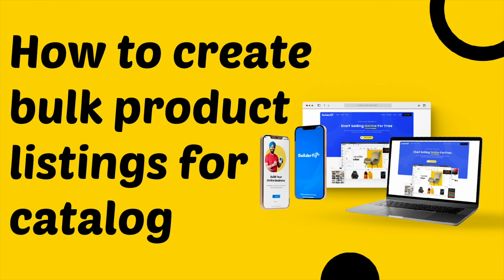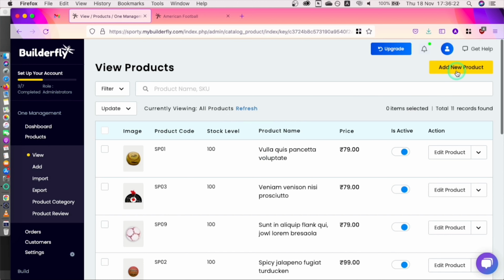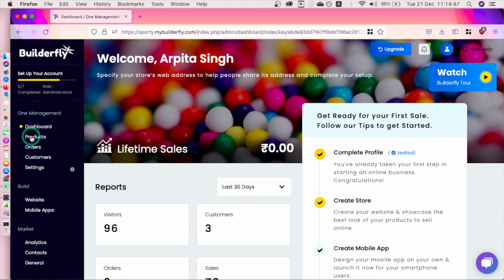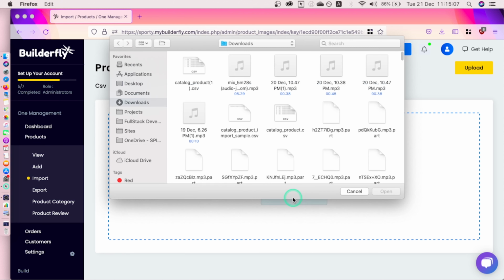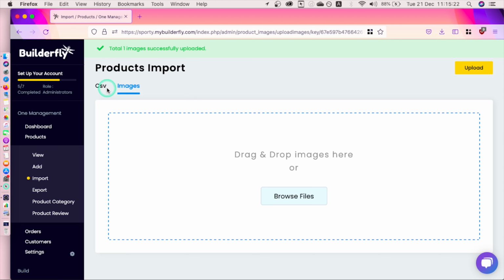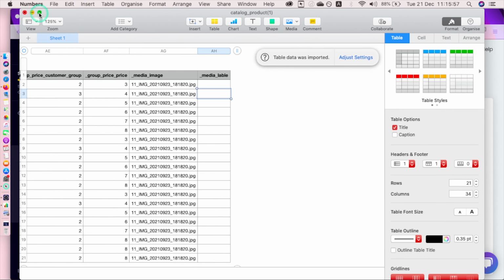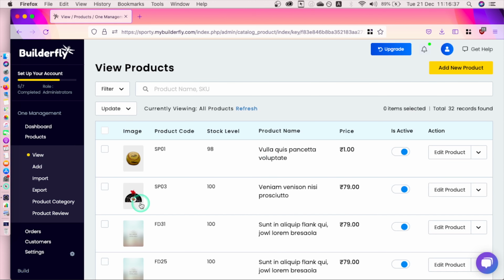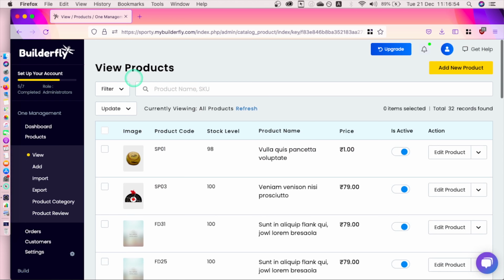How to create bulk product listing?⚡⚡ Builderfly product listing tutorial for beginners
Save time by learning how to bulk import your products on Builderfly to steadfast the cataloging process. In this tutorial, we will walk you through importing products to your Builderfly store through a CSV file.

Bulk product importing may seem complicated when you first try this feature. However, it is a helpful and less complex process in the long run. It lets you manage your product catalog, upload multiple products with numerous variants at once. With the customizable product listings, you can win your shoppers' attention with such ease.

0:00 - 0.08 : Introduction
0:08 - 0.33 : Glimpse to individual product listings
0: 33 - 0:47 : Navigate the product import
0:47 - 1:07: How to add product images
1:07 - 1:48: Download sample CSV, create catalog, & import products
1:48 - 2:11: Conclusion

You need to add product images before adding a sample CSV file to have your product files uploaded without any errors. Remember that you upload product images & use the same image names in the product sample excel file to have the right images uploaded to your product listings.

If your products are uploaded to Google Drive or One Drive, or anywhere on the cloud, you can use image share links like with .jpeg or .png end in the sample CSV file to have your product images uploaded in respective product listings. Make sure you have added the right images to the product listings.

Try the product import feature on your own & move away from the hassle of product cataloging at ease. Use this bulk product cataloging idea for once. You can use the same to list your products across multiple marketplaces and sales channels.
Make your products live with us and start selling online now!
If you are not yet register your online business on Buiderfly, register now